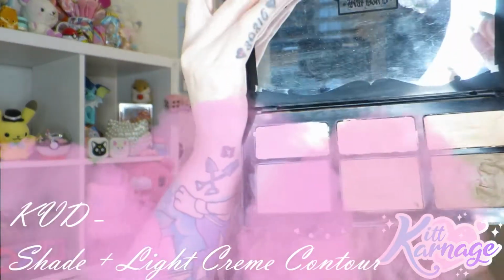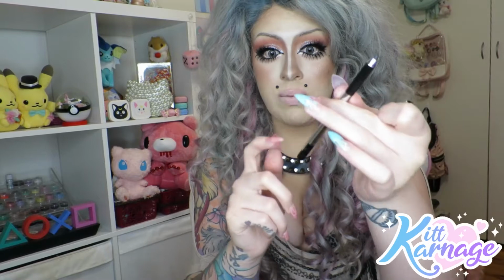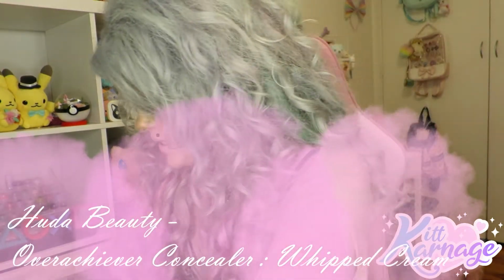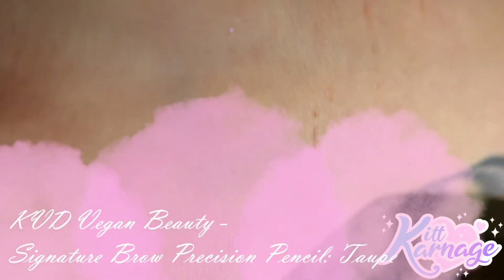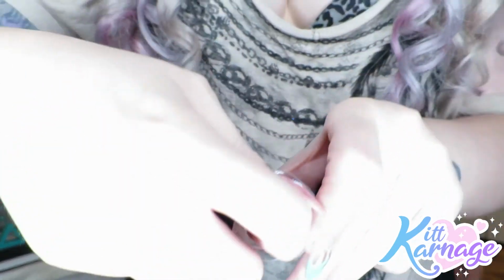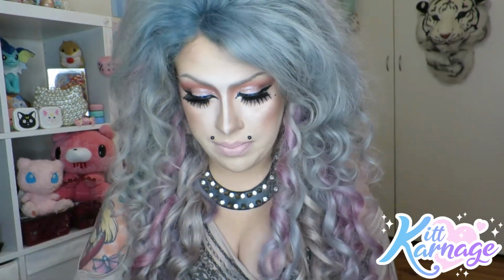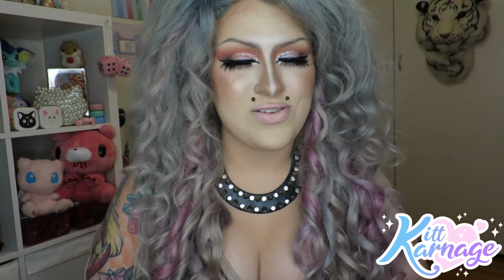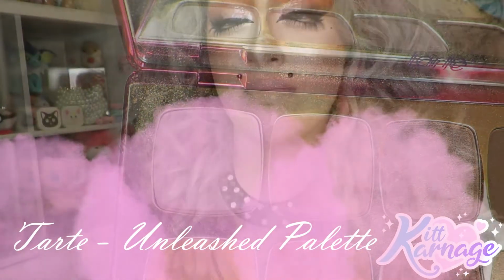GYARU MAKEUP ESSENTIALS!! MAKEUP PRODUCTS YOU NEED TO BE USING FOR ALL OF YOUR GAL LOOKS!!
(Primer)-E.L.F. - Poreless Primer Putty-Tarte - 12 hour Poreless Mattifying Primer(Foundation/Concealer)-Becca - Oil Free Ultimate Coverage 24 hour Foundation shade Porcelain-Tarte - Amazonian Clay 12-hour Foundation shade Light Sand (my natural color is Fair Light Beige)-Anastasia Beverly Hills - Cream Contour Palette Beauty - Overachiever Concealer Shade Whipped Cream Blender - Bounce Air Brush -Liquid Whipped concealer shade 1.40-Fenty Beauty - Match Stix shade Walnut-Nudestix - Sculpting Pencil shade Light/Medium 1 Vegan Beauty Brow Struck Powder shade Taupe Signature Brow Precision Pencil shade Taupe Vegan Beauty 24 Hour Super Brow Pomade shade Taupe (is lighter than Anastasia Beverly Hills Taupe shade) Beverly Hills Dip Brow Pomade shade Taupe (Contour/Blush)-Anastasia Beverly Hills - Translucent Powder - NO FLASH BACK!! -Too Faced - Chocolate Soleil Matte Bronzer -Cover FX Sunkissed Bronze FX Monochromatic Blush Duo -Shades: Soft Peach, Pink Dahlia, Warm Honey (I use as bronzer) Blush Trio - Pop of Peach Heart Revolution Peach and Glow highlight and blush Cosmetic Labs Pro Contour Book Vol. 1 Face Tuning Contour Palette Shade Tawny Make-up)-3CE Glitter Eye Switch Pot (pastel pink shade Petal) Glitter Eye Switch Pot-Lunatick Elvira Eyeshadow Palette (Discontinued 😭😭)-HUDA Beauty Mauve Obsessions Eyeshadow Palette (Also Discontinued 😭😭) -Lime Crime Venus Palette Cake Palette Duo - Brush-on Latex-Free Lash Glue (Green Box) glue is my secret weapon, as a pro artist my client's #1 concern for anyone who has difficult eyes, latex is a common allergy that can often cause our eyes to sting or burn and will become very watery-Diamond Lash style- Angel Eye lashes - Dolly Wink - Dolly Sweet No. 1: -Top lashes, two pairs double stacked, eBay Shidi Shangpin Synthetic lashes - Glamorous style #1 Lashes Style- I Heart This Premium Lashes Style - Secretive -Morphe Premium Lashes Style - Yass Queen! World's most waterproof eyeliner pencil!! Marc Jacobs Highliner shade Blacquer - Gel Eye Crayon :-Marc Jacobs Highliner, Liquid-Gel Eyeliner Beverly Hills True Matte Black Liquid Eyeliner most Skinny Brush tip Eyeliner pen( brush tip, perfect for inner corner wing)!! - KVD Tattoo Liner Black Ink liner (felt tip, goes on a darker black, and better over glitters &shimmer) Jacobs nude color mascara primer - Velvet Prime Epic Lash Primer Big Ego Mascara for top lashes Surfer Curl Mascara for bottom lashes